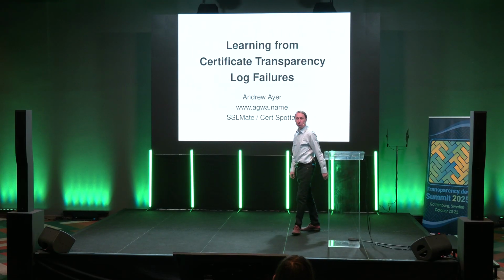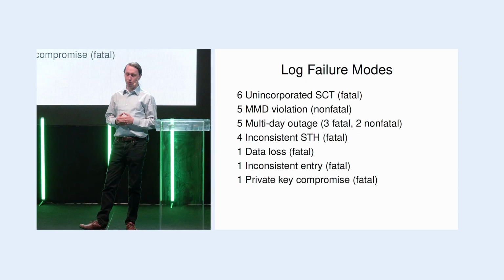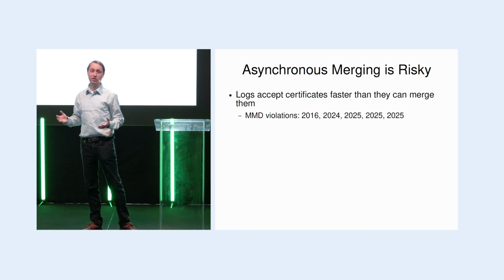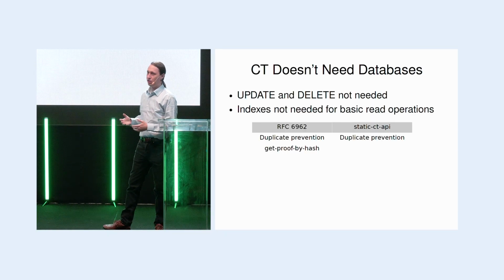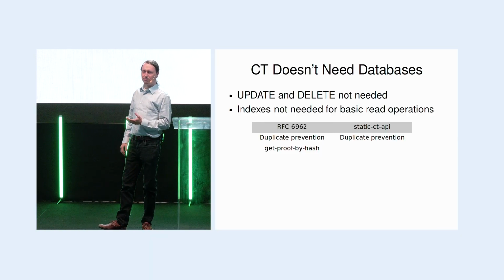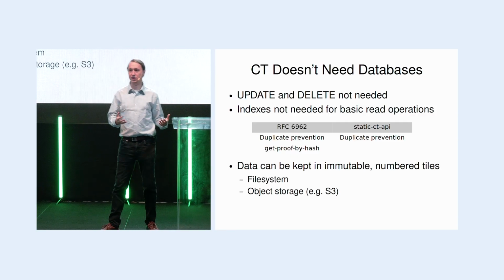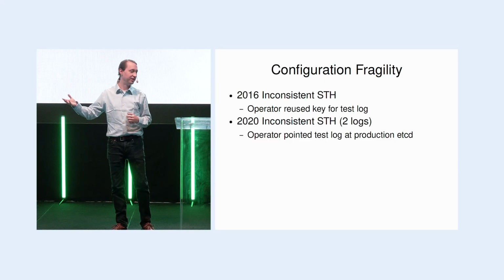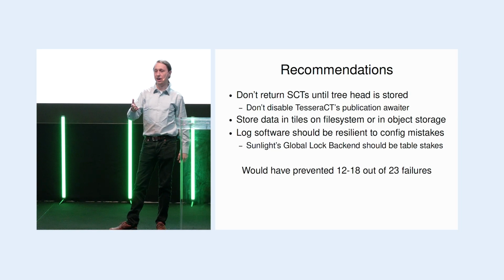Learning from Certificate Transparency Log Failures - Andrew Ayer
Certificate Transparency’s defining property is verifiability, which allows any party to check that a log is behaving properly. Verifiability is intended to catch malicious logs, but in practice innocent operational mistakes have caused logs to fail to uphold their verifiable properties. Some failures, like signing an inconsistent tree head, are irrecoverable and require the log to be retired, threatening ecosystem stability. Other failures, like returning incorrect entries, are recoverable, but cause temporary disruptions to monitoring.

Over the past nine years of operating a Certificate Transparency monitor/auditor, I’ve witnessed countless ways that logs malfunction. This talk will present the different ways that logs can fail, what I’ve learned about building a monitor that handles recoverable failures robustly, and offer suggestions to log implementers for reducing the likelihood of log failure.

*Speaker*

Andrew Ayer is a software engineer and founder of SSLMate. He is the author of Cert Spotter, a Certificate Transparency monitor and auditor, a frequent contributor to CT policy discussions, and a co-maintainer of the static-ct-api specification.